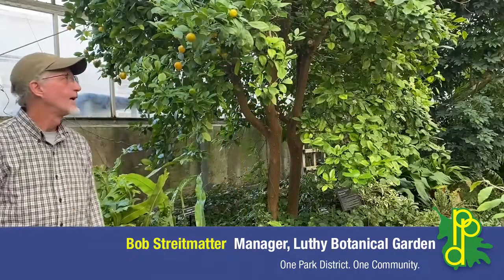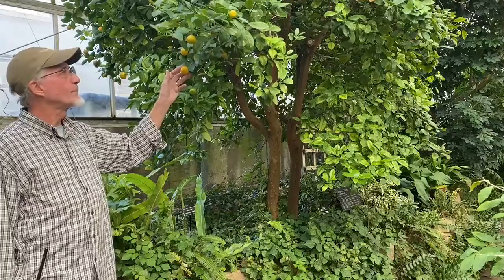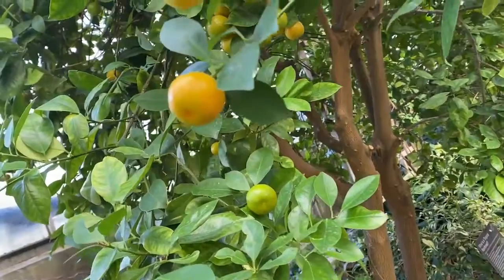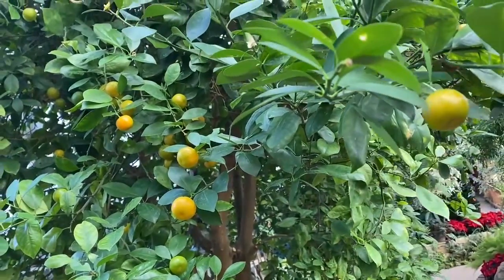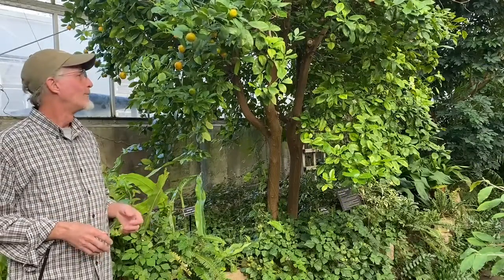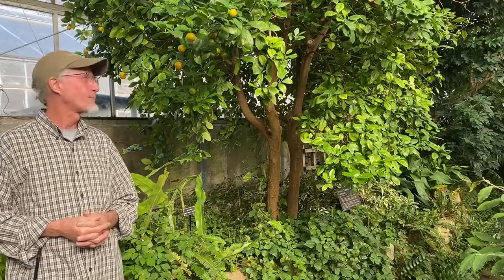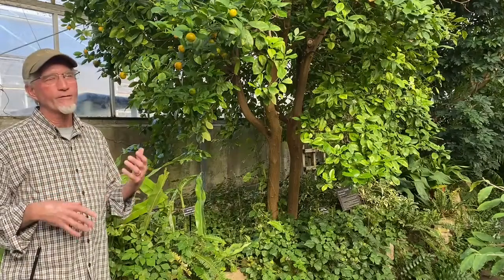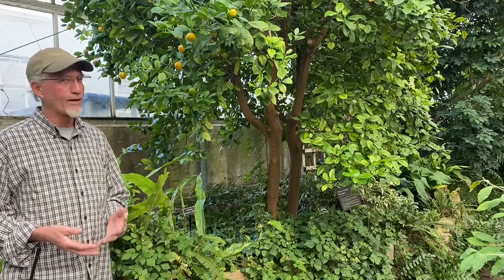Calamondin Orange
Enjoy this Lesson from Luthy Botanical Garden!